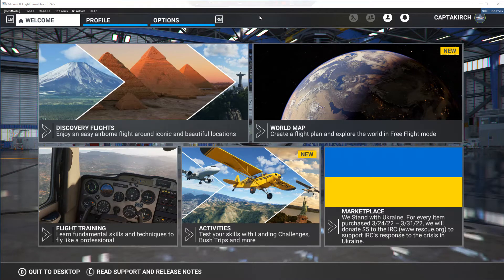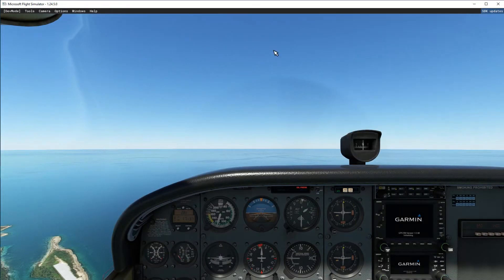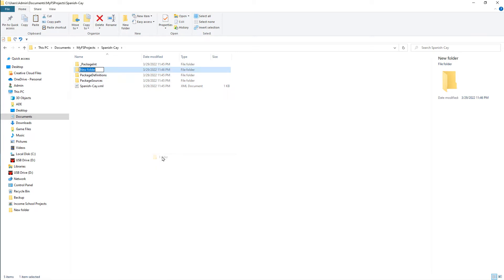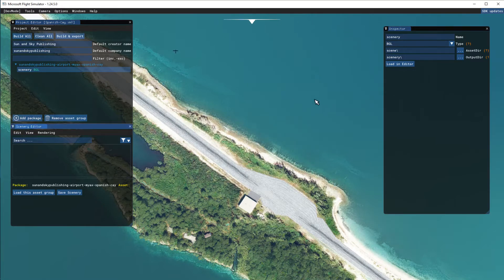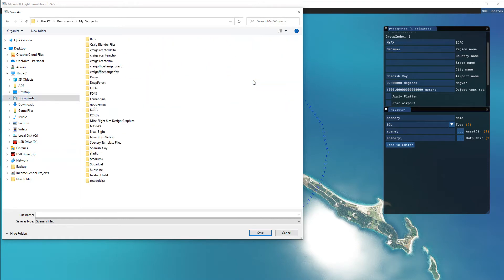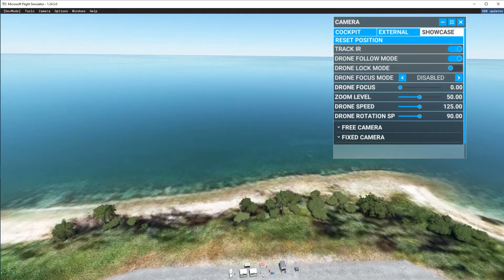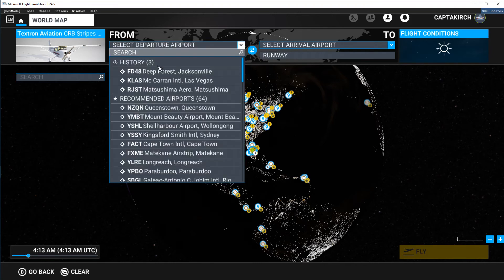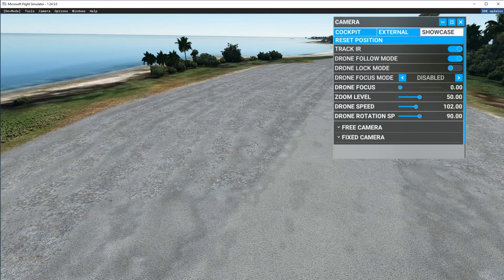MSFS SDK Creating Airport and Removing Fuel Station Box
How to setup a new airport in MSFS - Microsoft Flight Simulator also explains on removing the default fuel stations which are part of the parking taxiway locations.